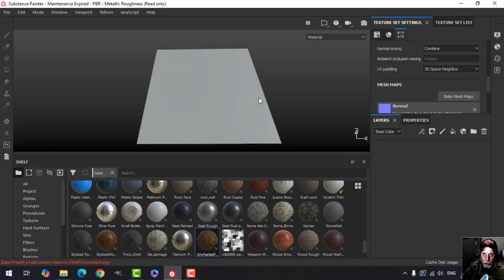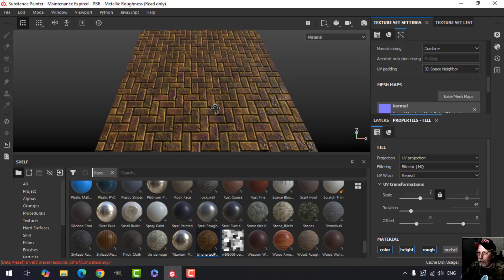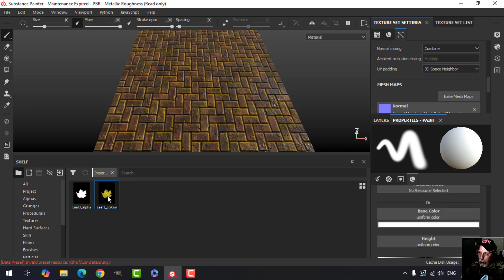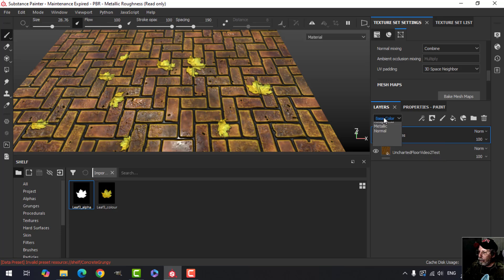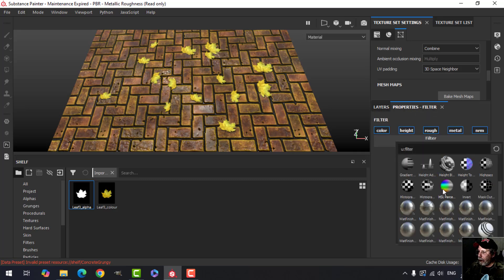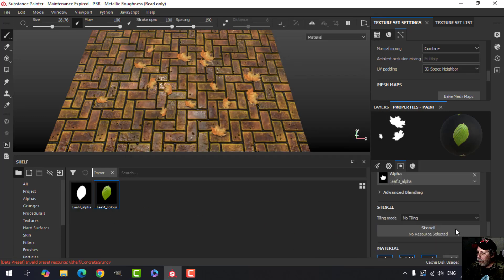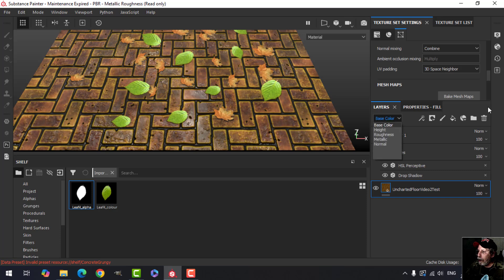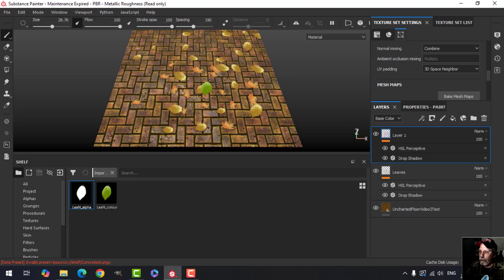SUBSTANCE PAINTER: PAINTING LEAVES (FULL VIDEO)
PAINTING LEAVES (FULL VIDEO)

Download the two leaf images (colour and alpha) from the "Substance Painter" channel on the zerobio discord to give this a try.

Here's a method you can use to paint leaves (or other debris such as twigs or papers) directly into your Substance Painter scene.

Note that in the video, I wanted to over-ride the texture from the layer below the leaves so that it didn't show through on the leaves layer above.  I changed the blend mode on the height and normal channels on the leaves layer to "normal".  This partially corrected the problem but it was completely solved when I disabled the normal channel on the lower layer (with the floor tiles).  This was an acceptable option for me since the floor tile layer relied more on height than normal.  You may have to experiment with your own layers to determine the best way to over-ride layer blending.